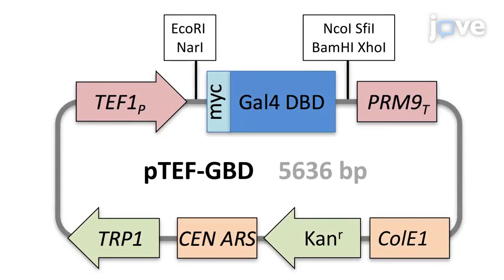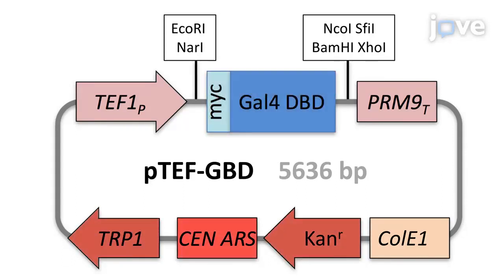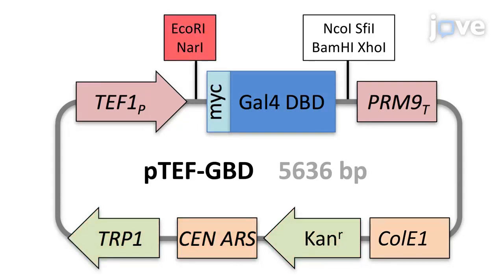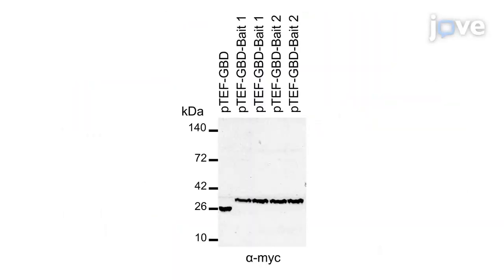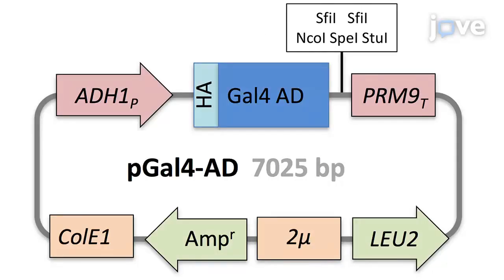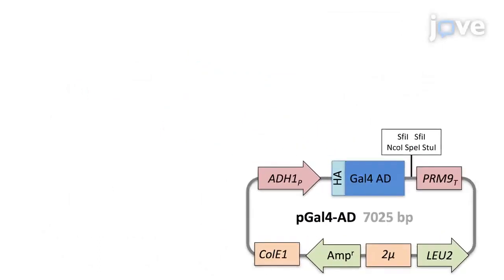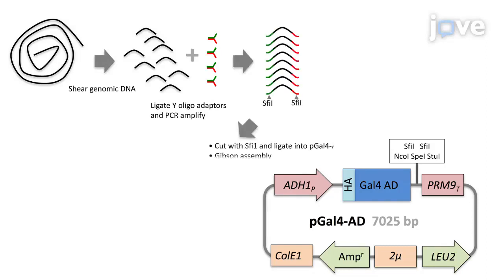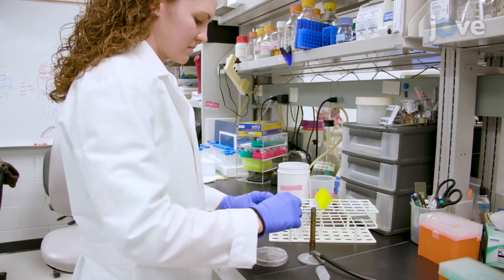Yeast 2-Hybrid Screen in Batch to Compare Protein Interactions | Protocol Preview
A Yeast 2-Hybrid Screen in Batch to Compare Protein Interactions -  a 2 minute Preview of the Experimental Protocol

Tabitha A. Peterson, Mark A. Stamnes, Robert C. Piper
University of Iowa, Molecular Physiology and Biophysics;

Batch processing of yeast 2-hybrid screens allows for direct comparison of the interaction profiles of multiple bait proteins with a highly complex set of prey fusion proteins. Here, we describe refined methods, new reagents, and how to implement their use for such screens.